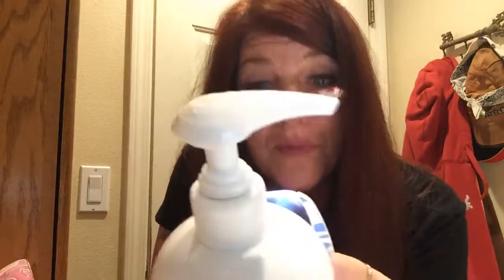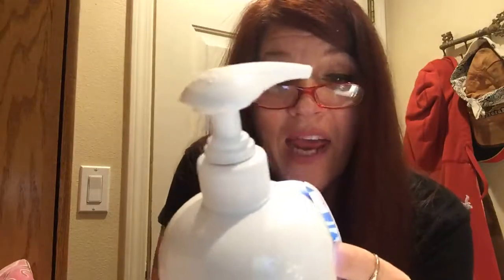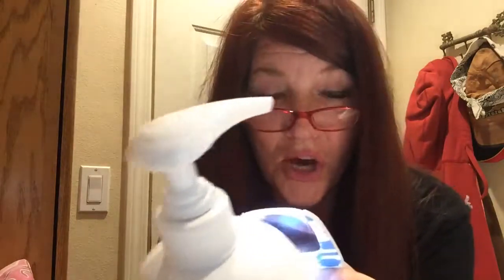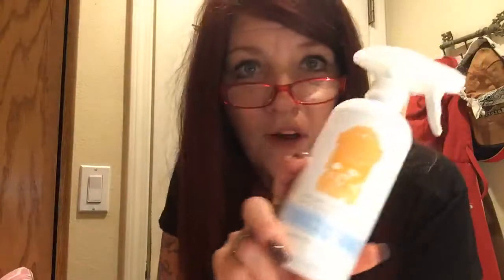Corrected Directions Scentsy Laundry Liquid & Scentsy Fresh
Scentsy Life!! When all else fails, read the directions-LOL!!